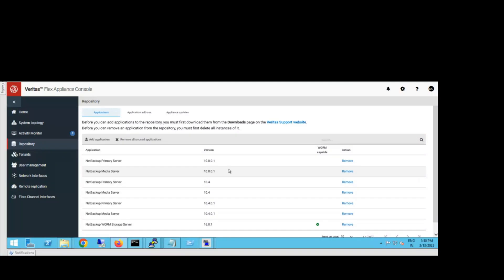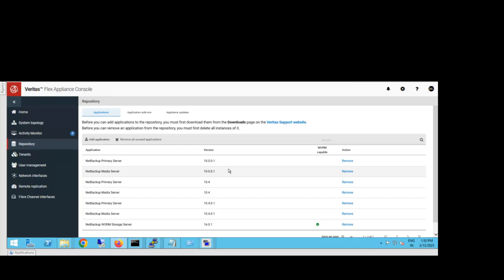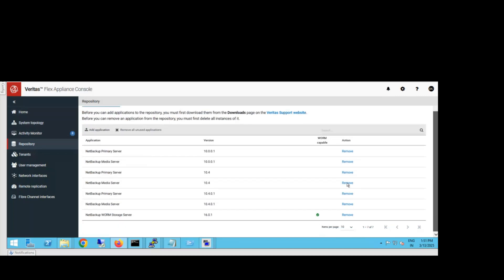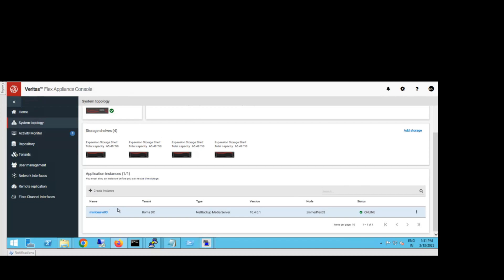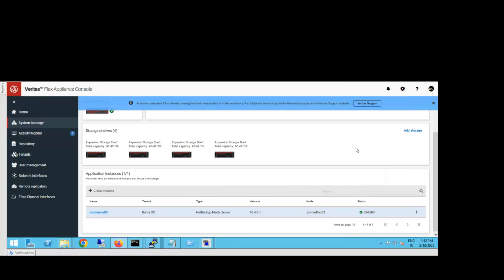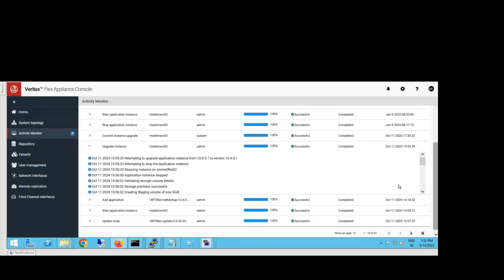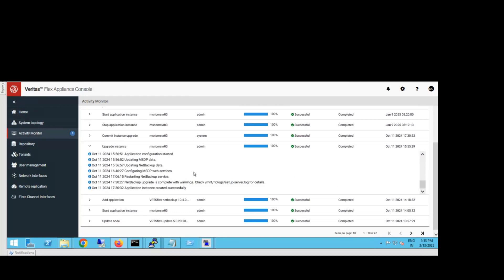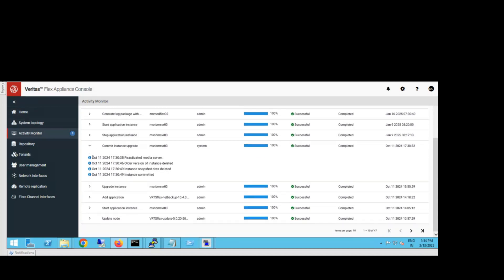How to upgrade the Flex appliance containers server.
Flex Appliance Container upgrade, Media server Upgrade, Cohesty, Veritas netbackup